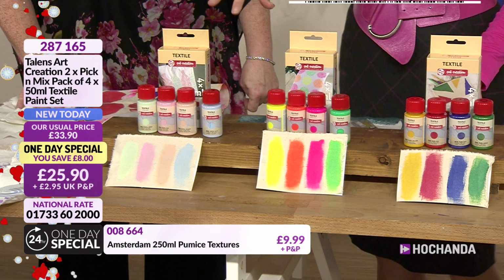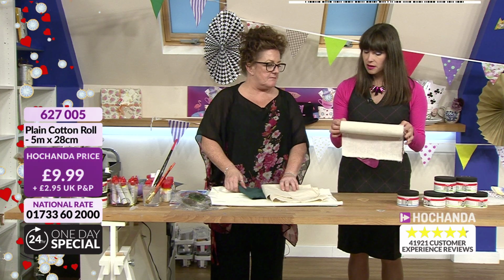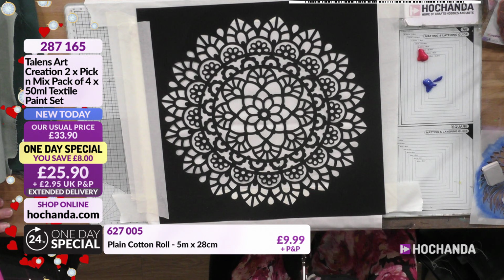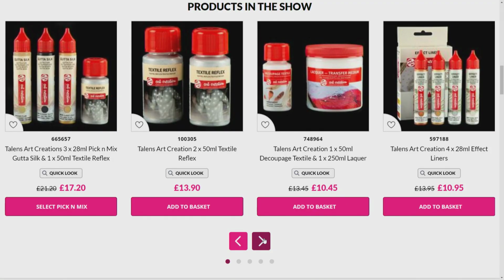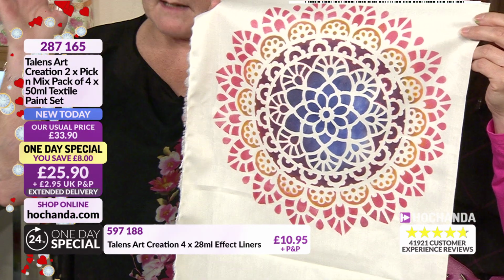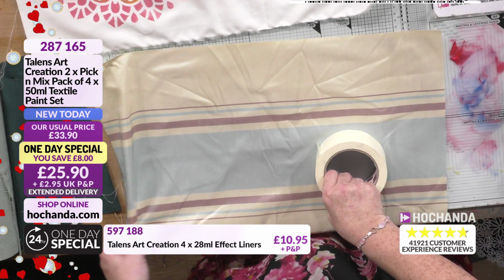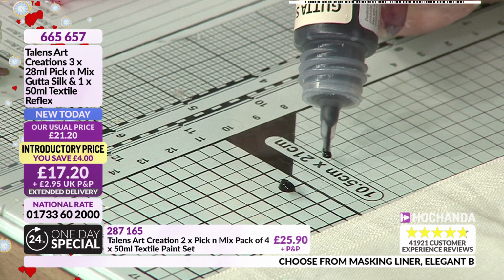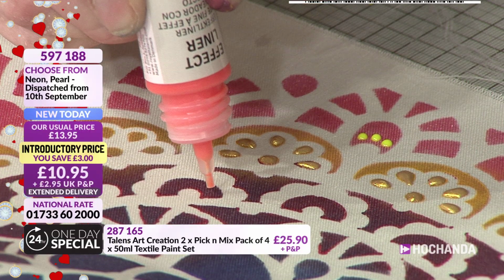Art Creations Celebrations One Day Special 27th August 2019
One Day Special with Lou Withers full of textile and silk paints, textile reflex and much more! Be inspired as Lou shows you how to use these paints and mediums to create amazing mixed media projects!